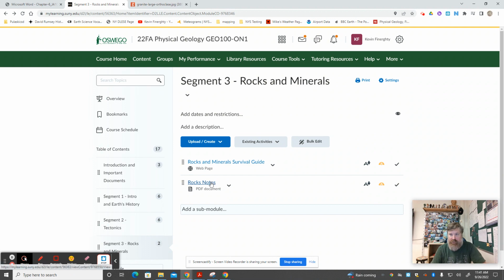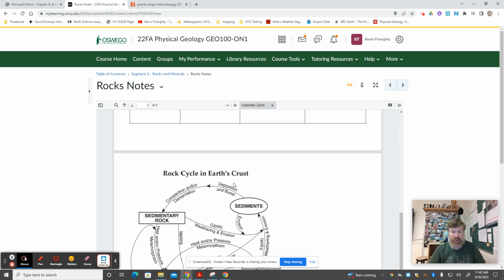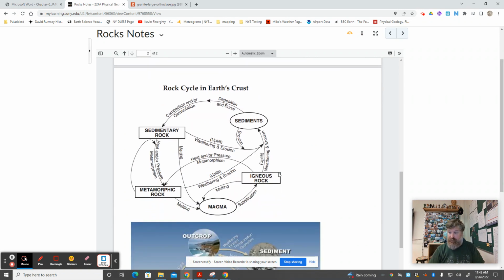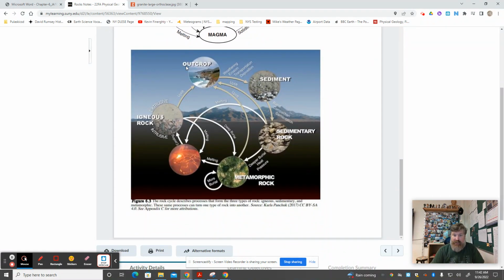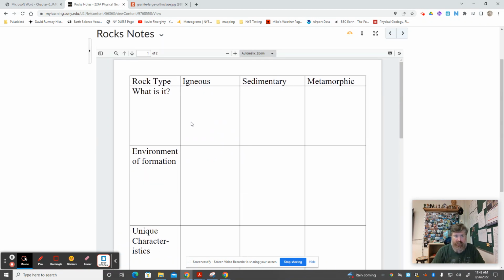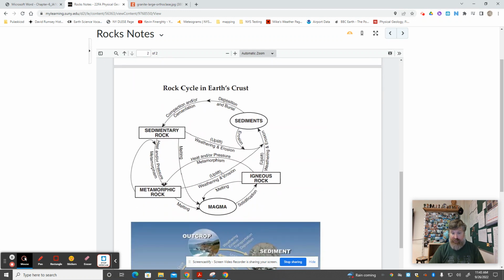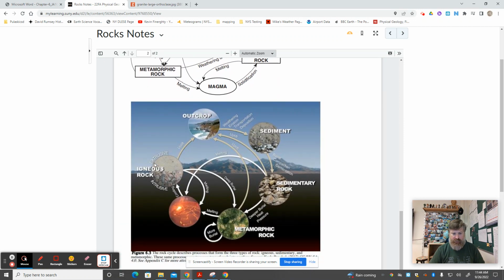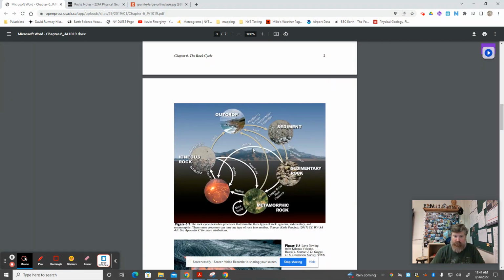GEO 100 - Rock and Mineral Intro